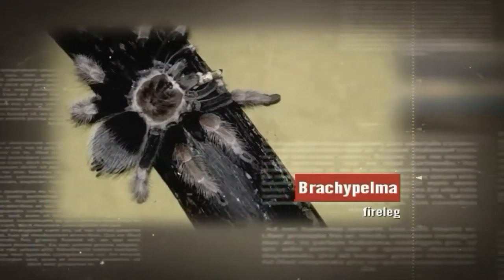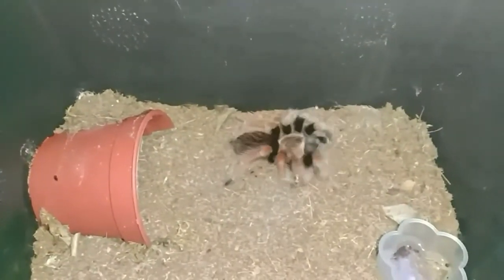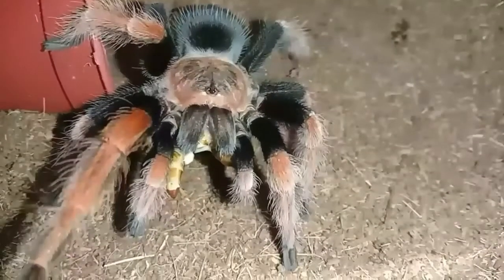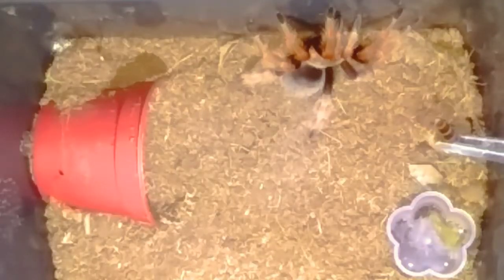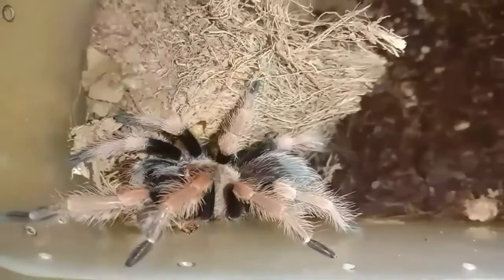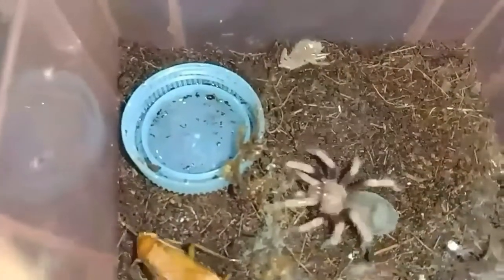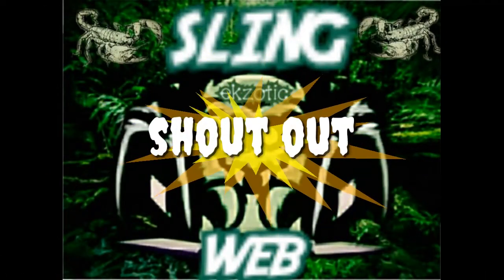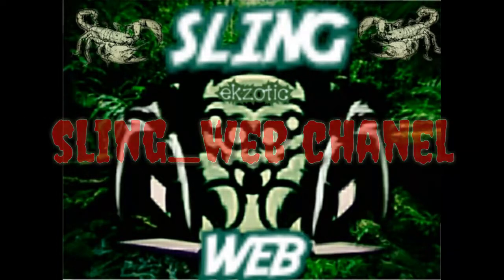vlog# 20 mexican fireleg care sheet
base on expirence in the hobbie

Feel free to visit o ther Filipino vloggers channels listed below as well.

EXOTIC VLOGGER COMMUNITY YOUTUBE CHANNEL LINKS: "LIKE" "SHARE" & "SUB"